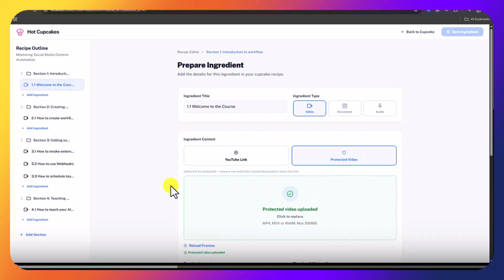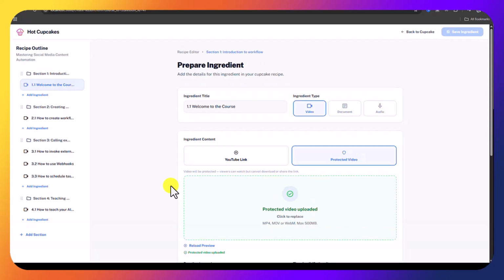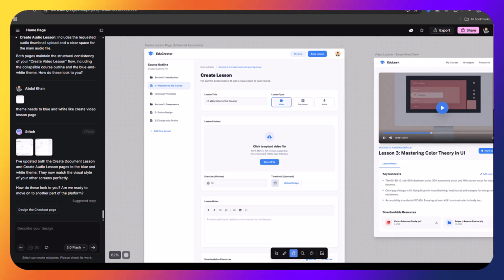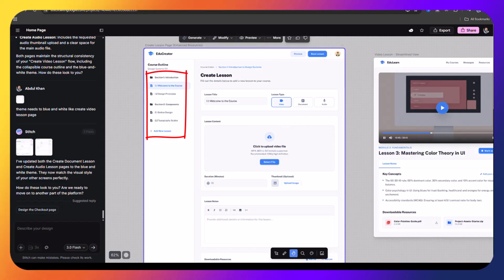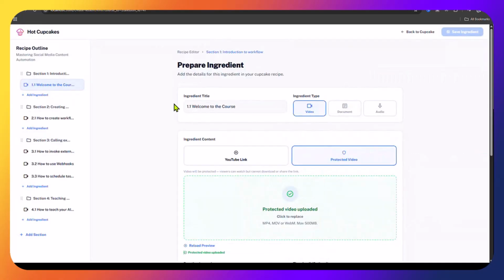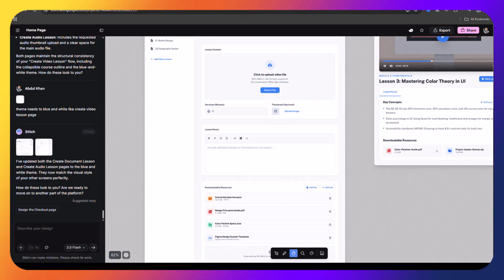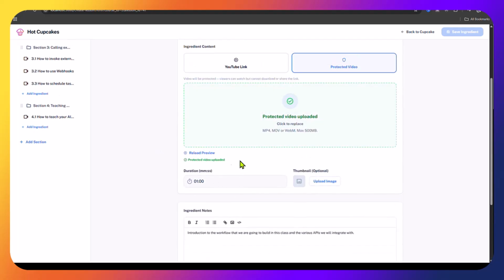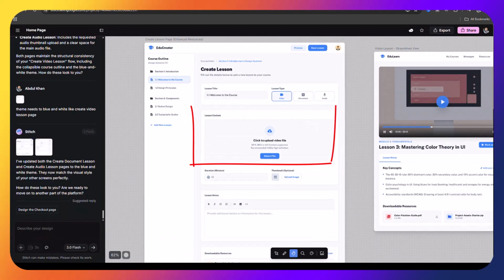Why Every AI Built App Looks the Same And How to Fix It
If you’ve been building apps with AI tools, you’ve probably noticed the same frustrating problem. Every app ends up looking exactly the same. Generic layouts. Stock standard UI. Nothing feels polished or professional.

The reason is simple. Most AI coding tools are not trained to design great interfaces. They are excellent at writing backend logic and generating code, but when it comes to UI and layout, they produce very basic results.

In this video I show the workflow that fixes this problem.

Instead of letting AI generate the interface, we first design the screen using Google. Once the UI is designed properly, we then use an AI development tool to build the functional screen from that design. This approach separates design from development and produces a much better product.

You will see how the design created by Google is translated almost perfectly into a working screen, including the course outline, lesson creation interface, video upload, thumbnails, lesson notes, and downloadable resources. I also demonstrate how additional features like video preview and YouTube links can be added during development.

This method is one of the most powerful ways to build AI-powered apps that actually look professional.

If you're building SaaS products, AI tools, or internal apps, this workflow will dramatically improve the quality of what you create.

🤖 Why AI tools generate generic UI
⚠️ The mistake most developers make when building with AI
🎨 How to design your UI first using Google Stitch
💻 How to convert designs into working application screens
🚀 A better workflow for building modern AI apps

If you want to learn how to build real AI tools, automations, and applications without wasting months figuring it out yourself, join the community at VibeCodingAcademy.club.

Inside the membership you’ll learn how to build AI agents, automation systems, SaaS tools, and real-world applications step by step using modern AI development workflows.